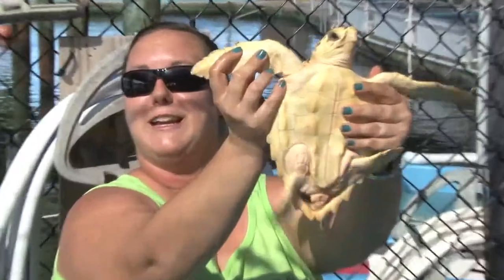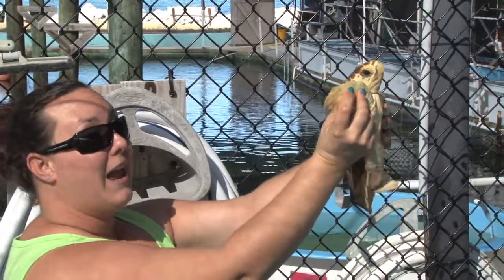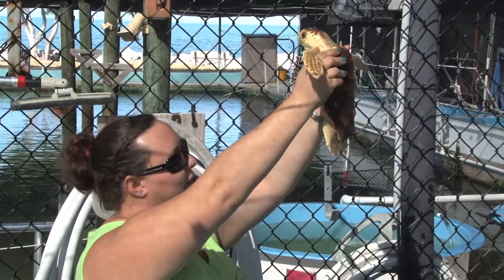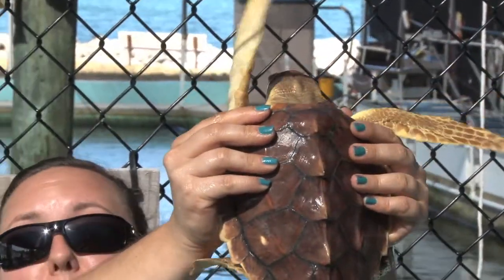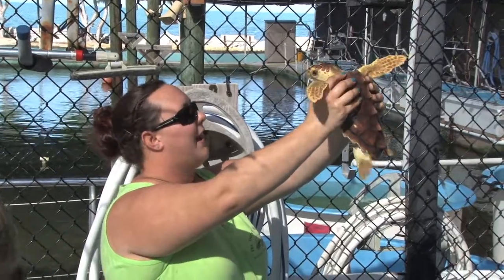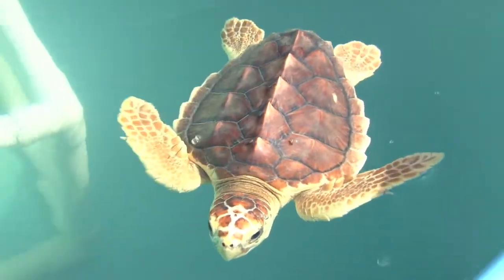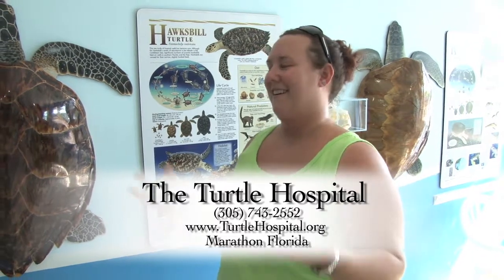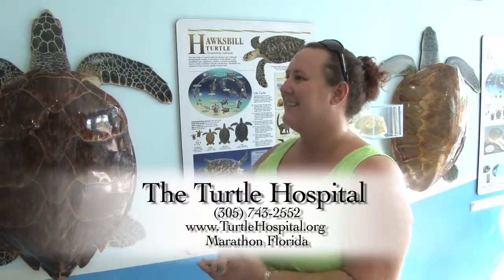Turtle Hospital - Marathon Florida - a Conch Records video Nov, 2013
The Turtle hospital - a 2 minute 30 second video presentation.